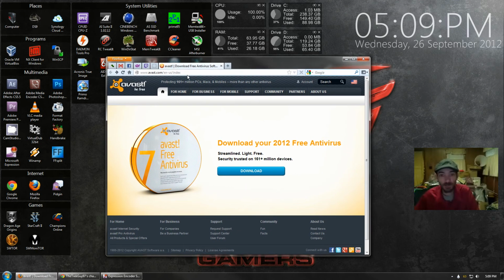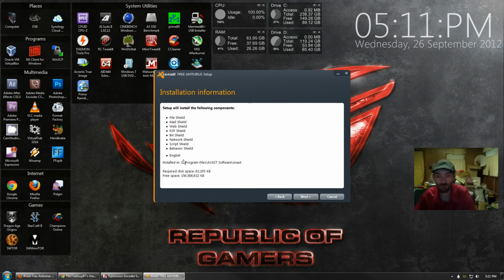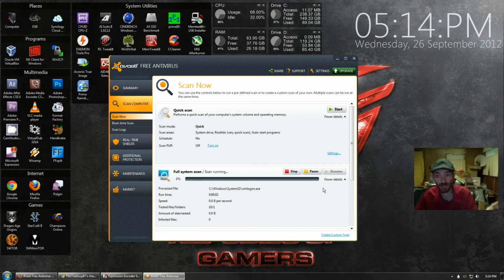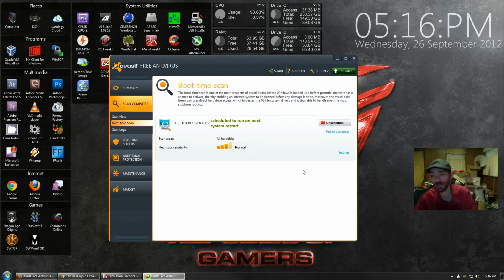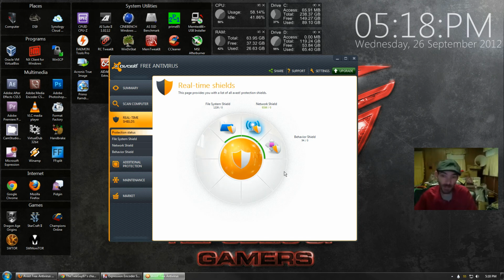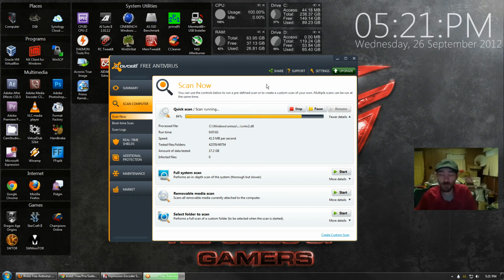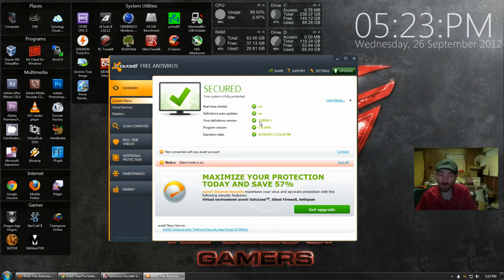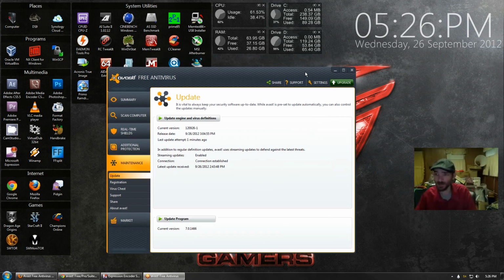Getting, Installing and Using Avast Anti-virus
A 'Quick' overview on how to get, install and use Avast Anti-Virus Free along with some of my rambling.